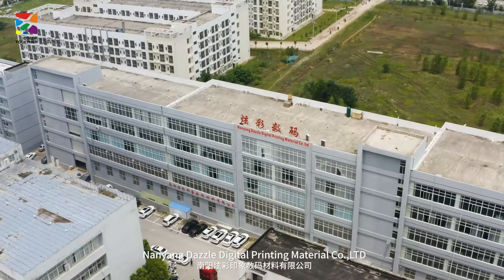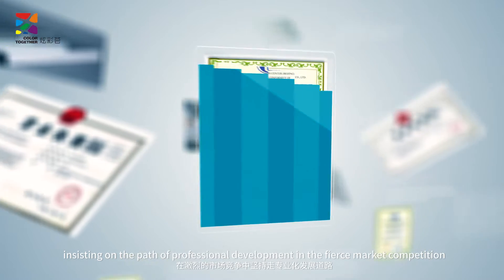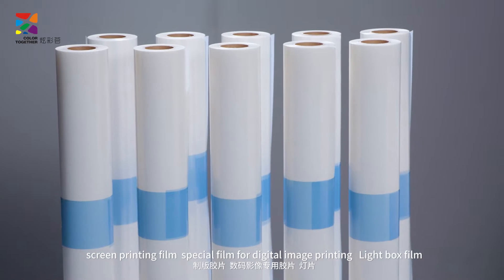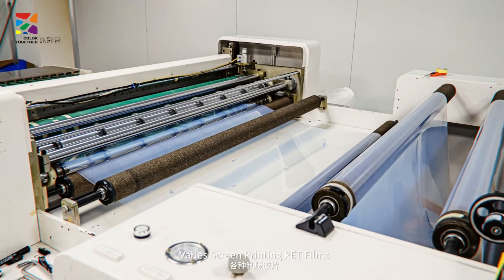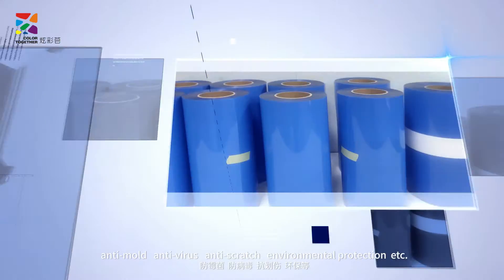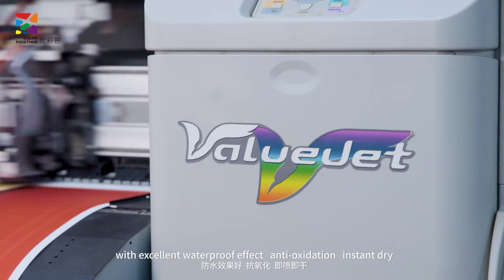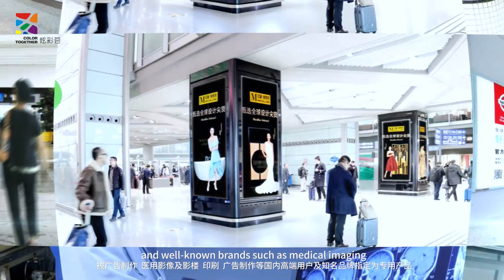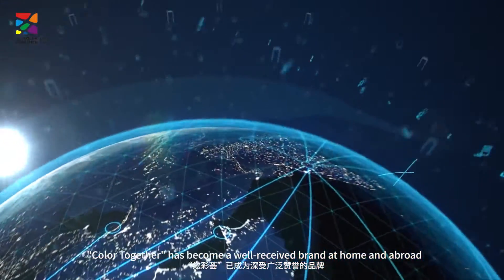Nanyang Dazzle Digital Printing Material Co.,Ltd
Nanyang Dazzle Digital Printing Material Co.,Ltd focus on high end digital printing media materials production includes RC Film, Indigo Film, Screen Printing Film, Medical X-ray Dry Film, Advertising back lit film for light box, CAD Inkjet matte plotter film, DTF Heat Transfer film, Thermal film, etc... Welcome for your kindly inquiry at